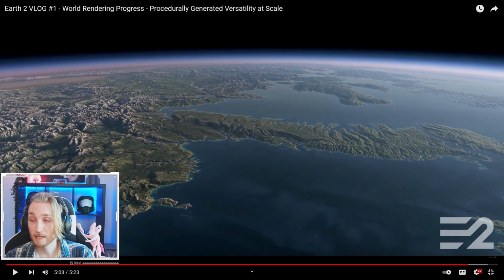Explaining the "New Tech" Earth 2 showcased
artist: Jupiter
song: Lost Love